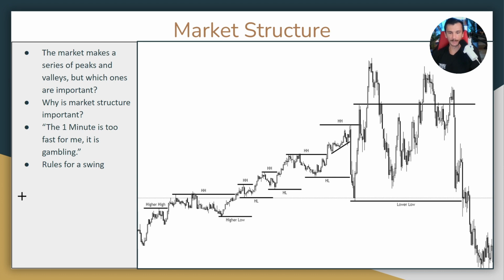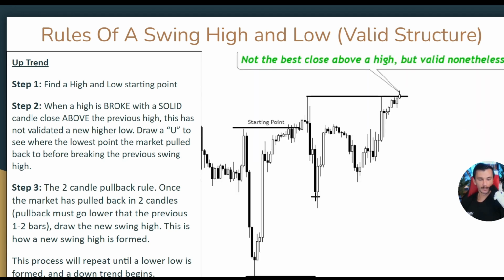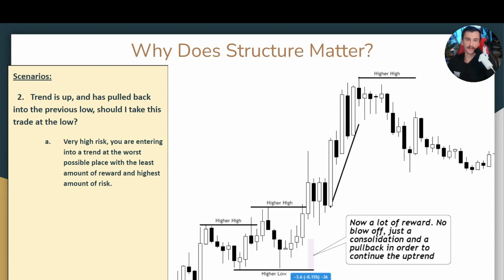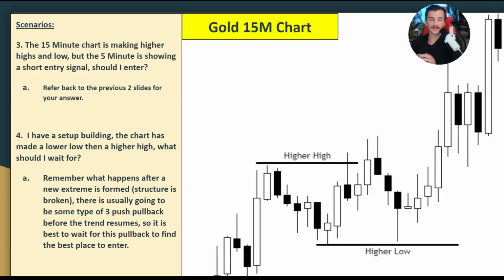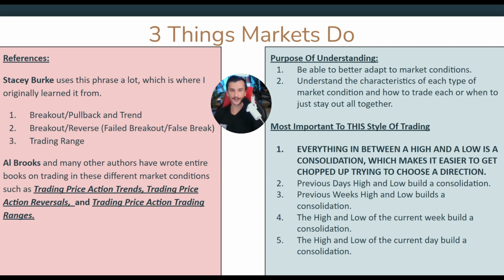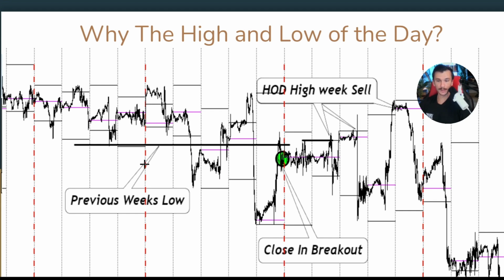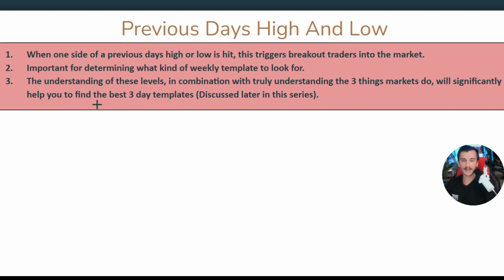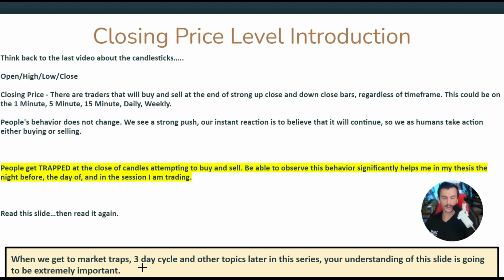Ultimate Day Trading Guide: Beginner To Advanced Part 2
specific trades/invest